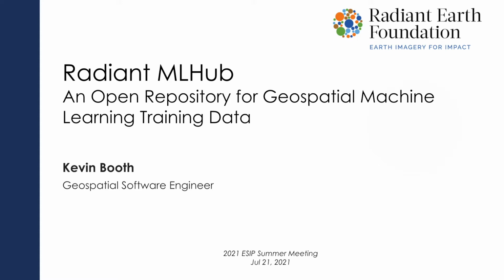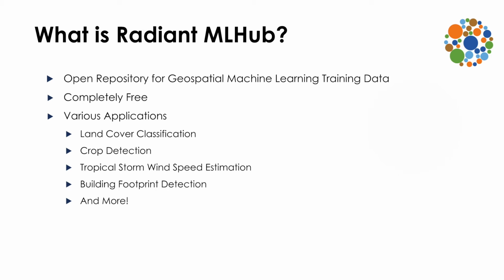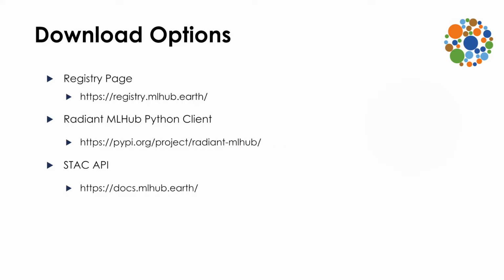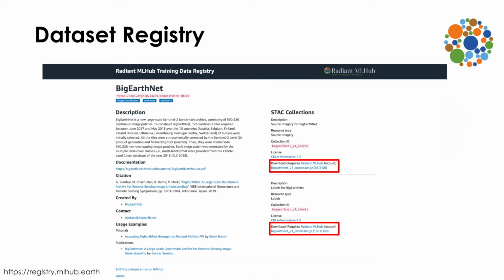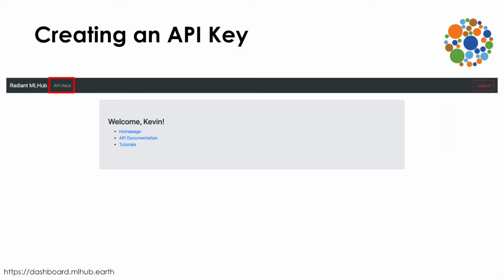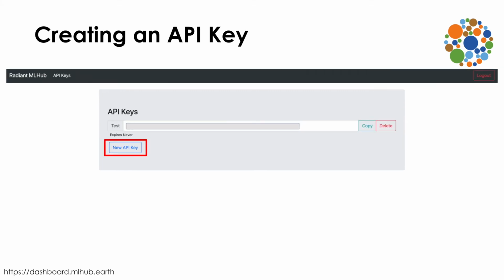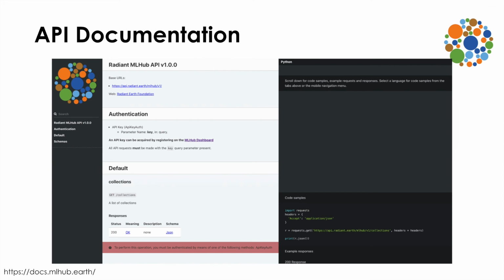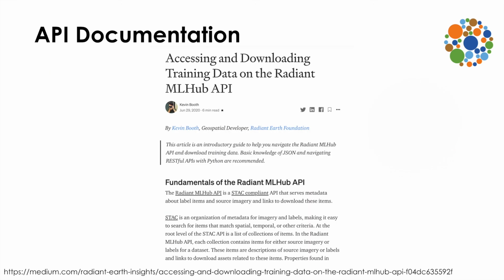Radiant MLHub: An Open Repository for Geospatial Machine Learning Training Data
Kevin Booth, a geospatial software engineer at Radiant Earth Foundation gives an overview of Radiant MLHub, as well as shows you how to create an account, and API key and download geospatial training data.